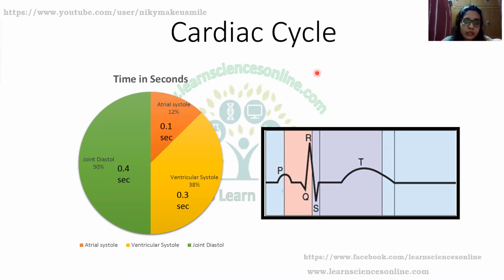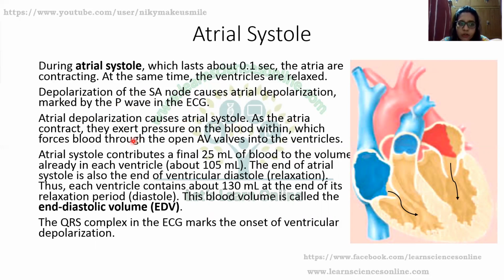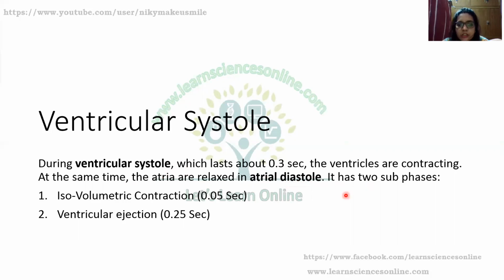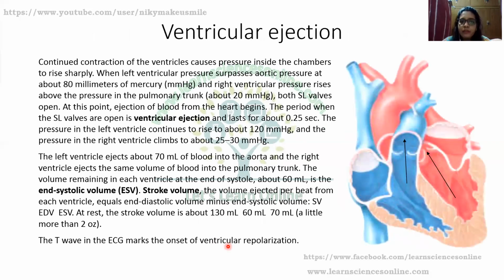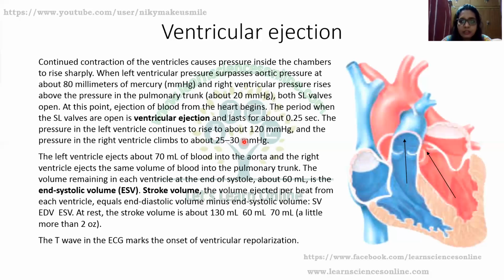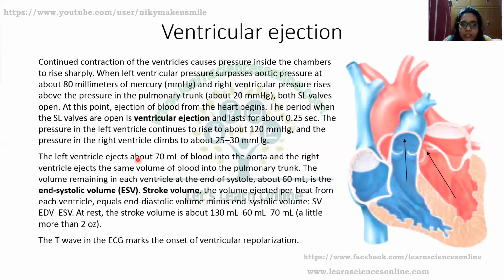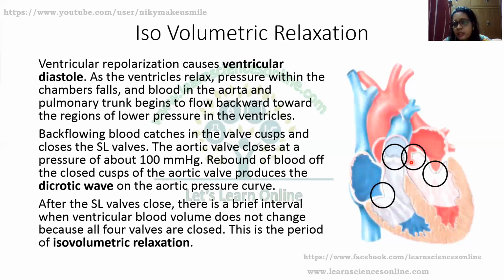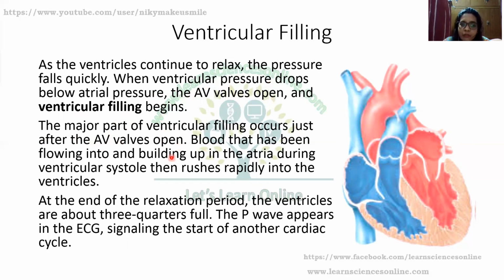Cardiac Cycle: Important Biology Topic For NCERT 11th, 10th ICSE , NEET.